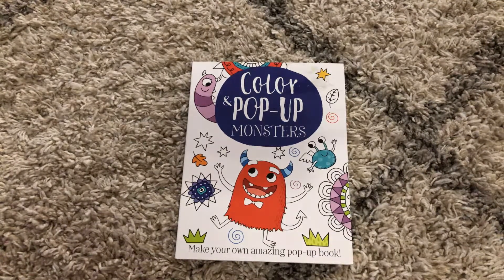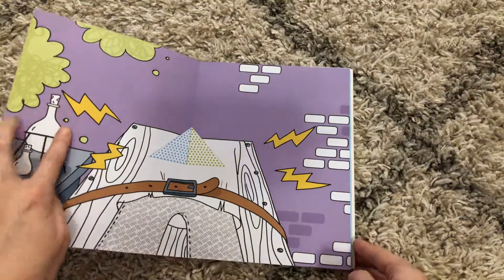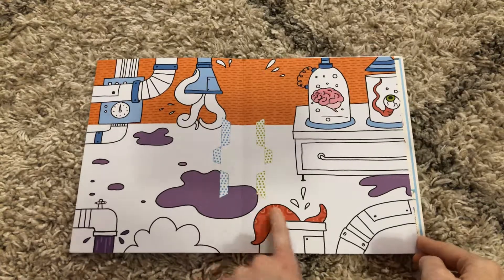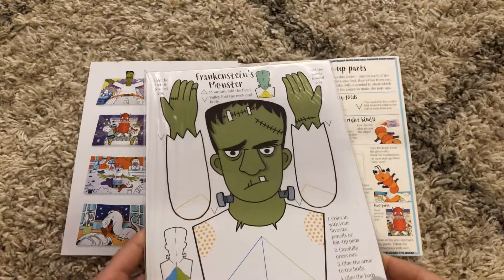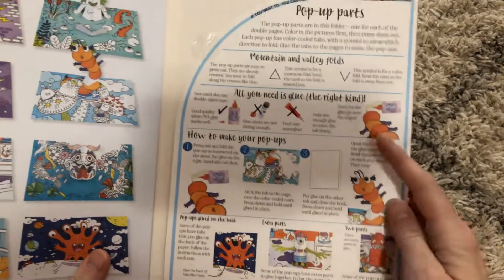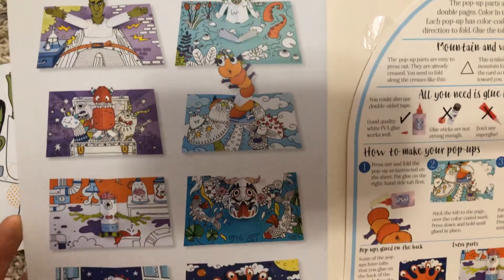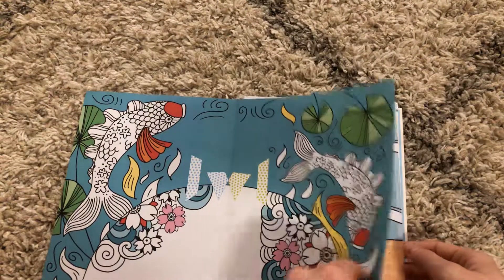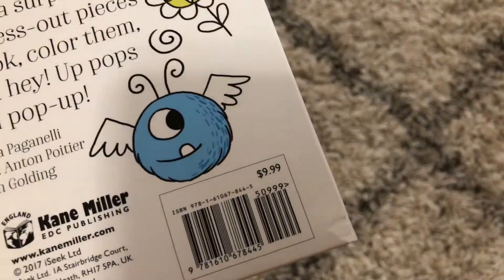Usborne Color & Pop-Up Monsters